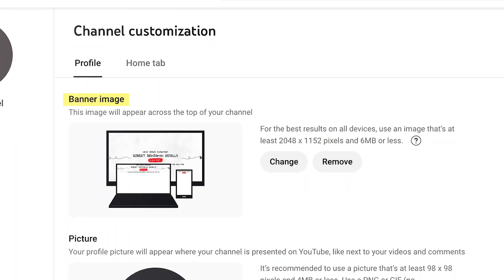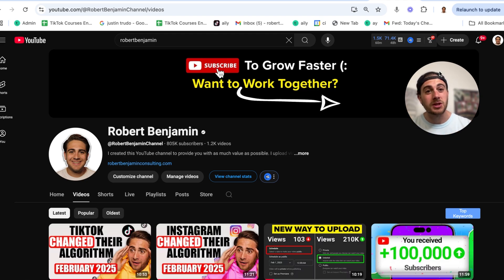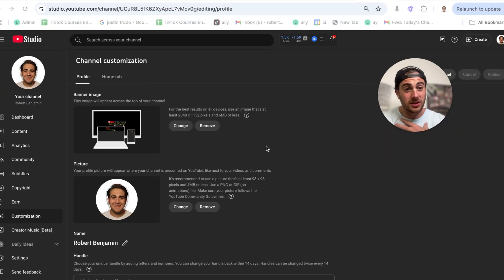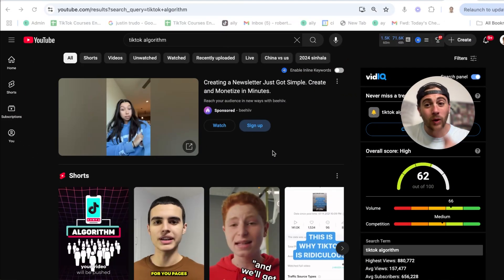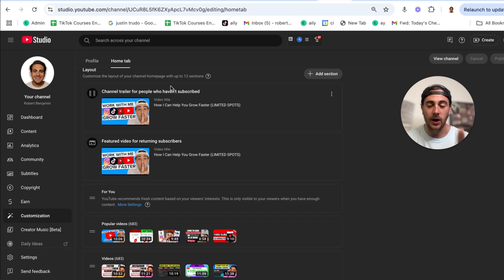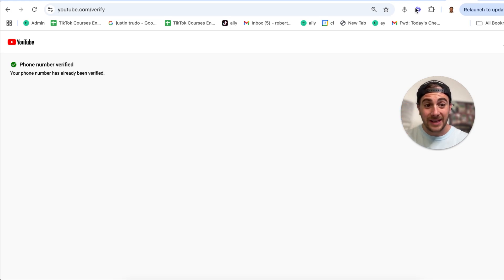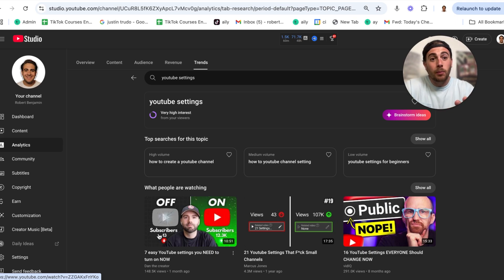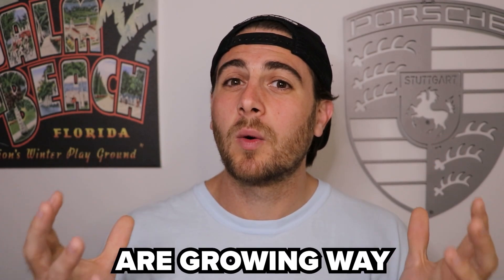Did You Set Up Your Youtube Channel The Right Way?! CHECK THESE SETTINGS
This video shows you how to correctly set up a YouTube channel in 2025. If you want to maximize the views you get on YouTube you need to make sure these settings are enabled and your account is set up correctly.

Register for the YouTube Shorts Mentorship Program and grow on YouTube GUARANTEED (LIMITED SPOTS)

Want me to personally help you improve your Long Form Content? (LIMITED SPOTS)

Get VidIQ For $1 for 30 days (BEST AI TOOLS FOR YOUTUBERS)